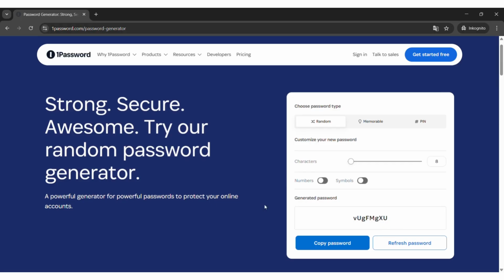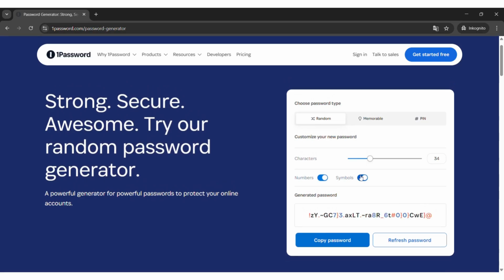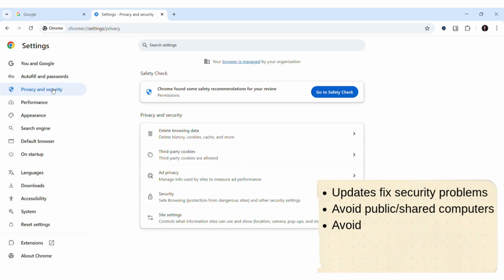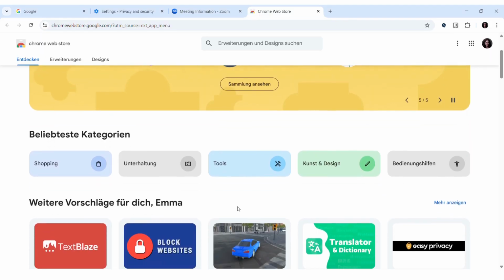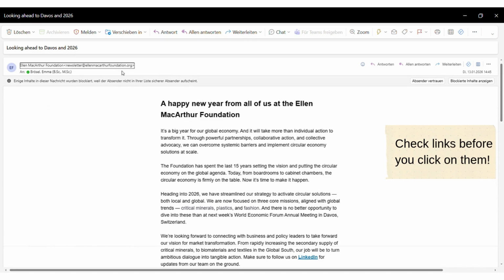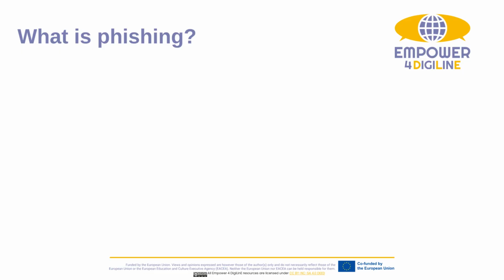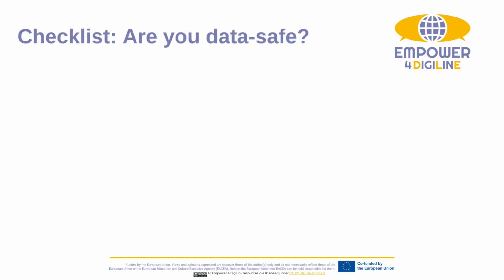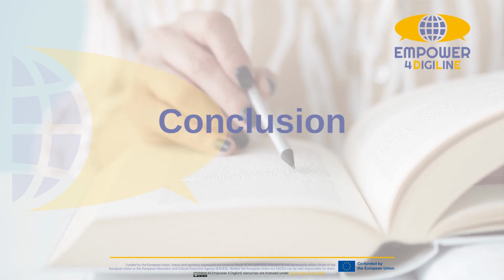Digital resilience - 4. Protecting your data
This video is part of the Erasmus Plus project Empower4DigiLinE.

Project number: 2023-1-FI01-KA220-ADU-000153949